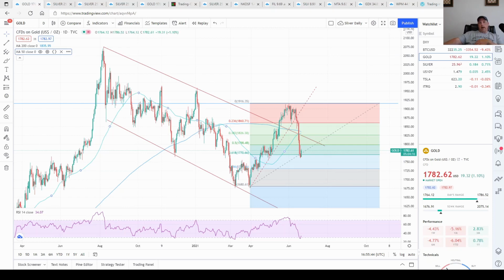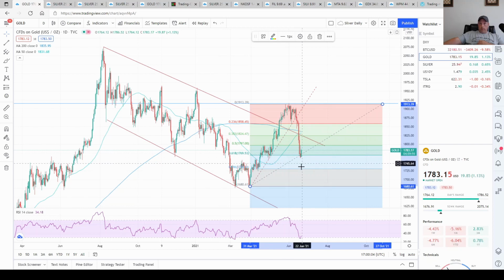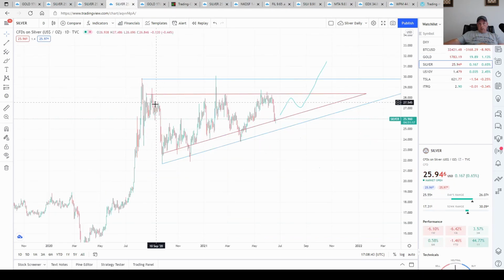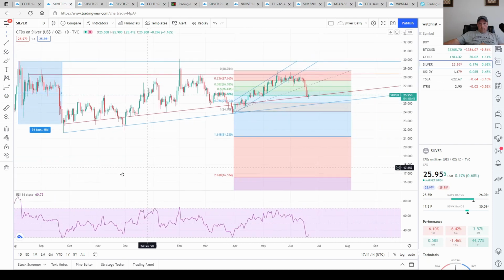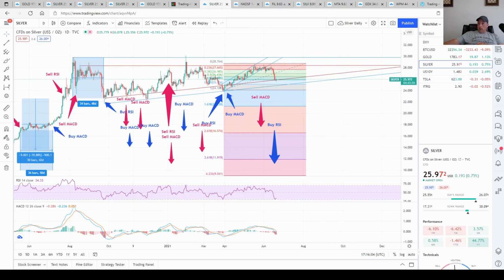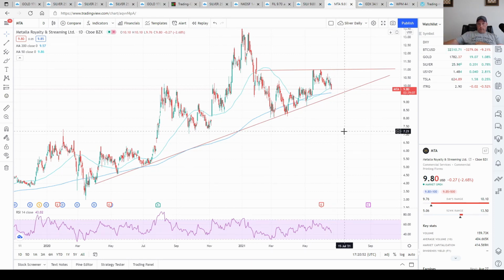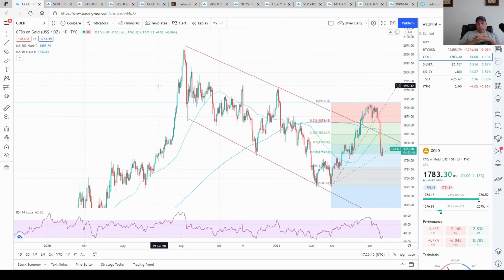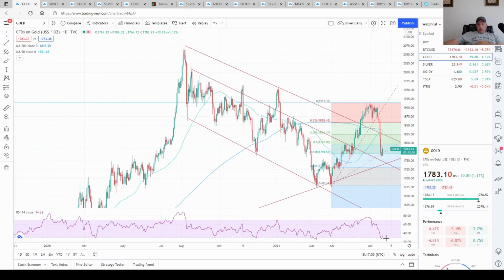Options for the Noob Part 2 Indicators to Buy and Sell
In this video, I'm trying to educate the noob on how I'm looking at my entrance and exit points for options to really get great torque with the leverage.

I discuss:
1) RSI indicators
2) MACD
3) 50/200 day moving average
4) Fibonacci retracement
5) Specific stocks I'm playing and why
6) Dollar chart which indicated inverse of gold to happen